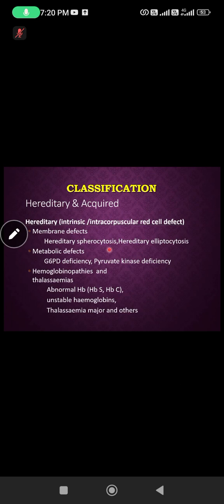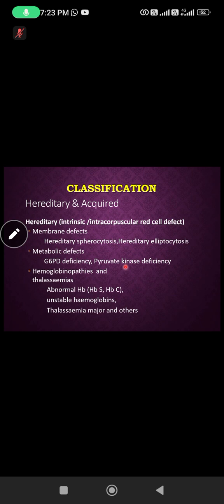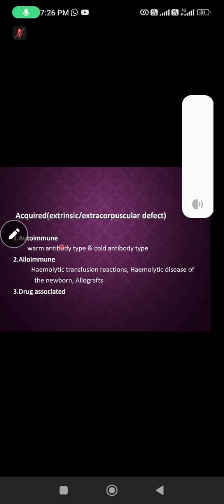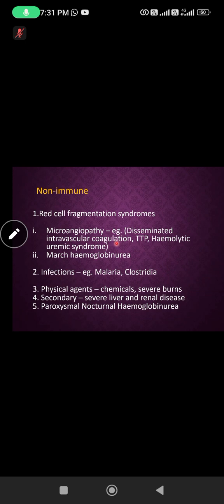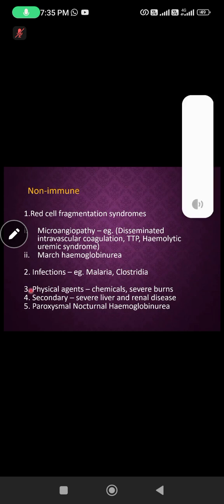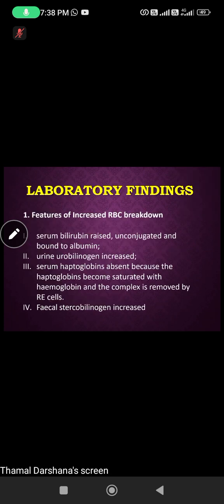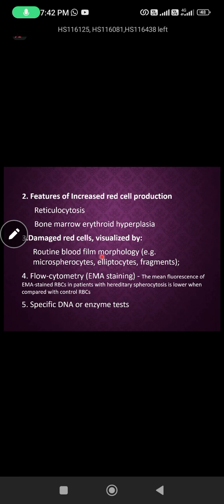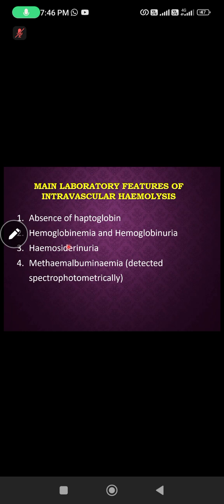January 18, 2026